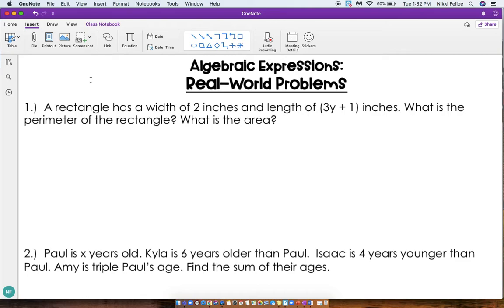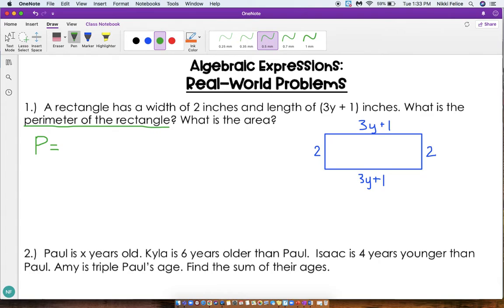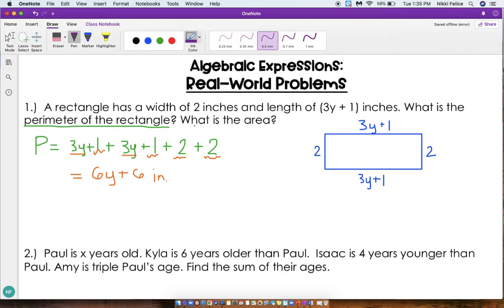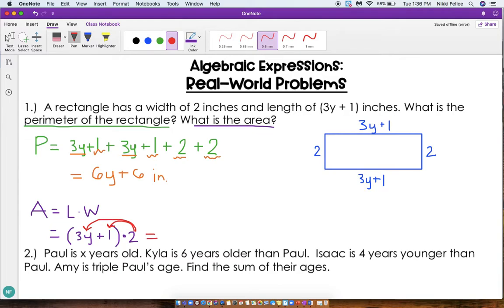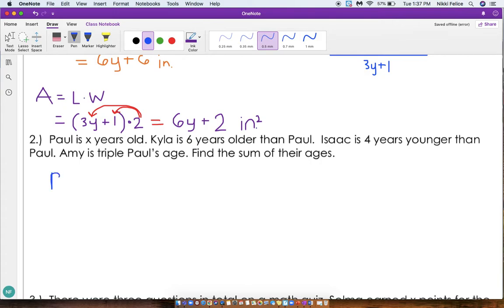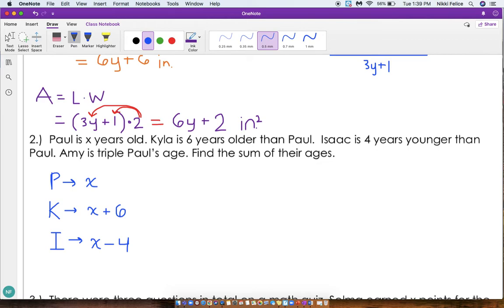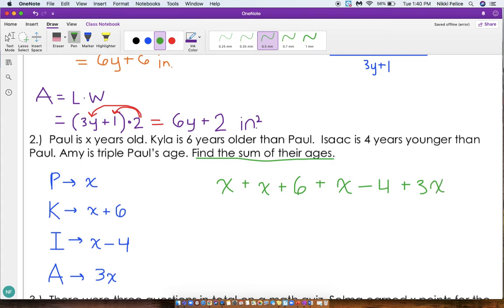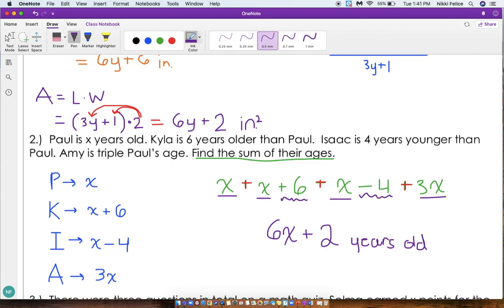Algebraic Expressions: Real-World Problems